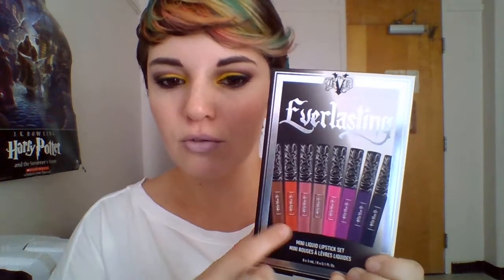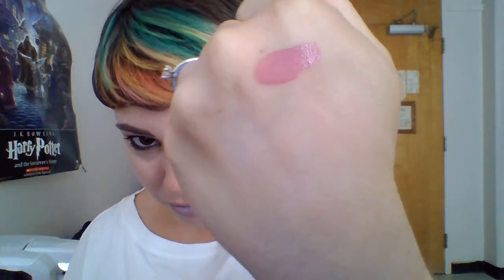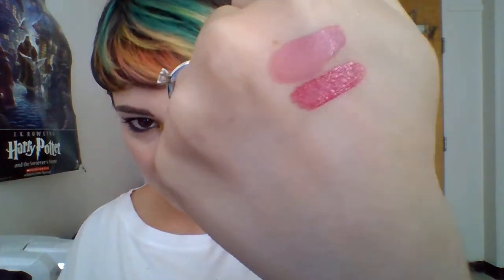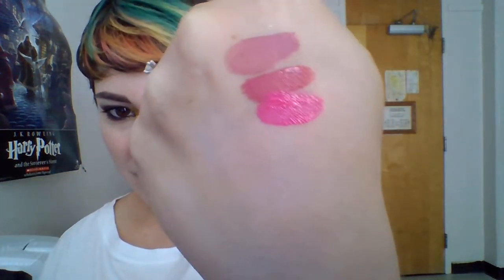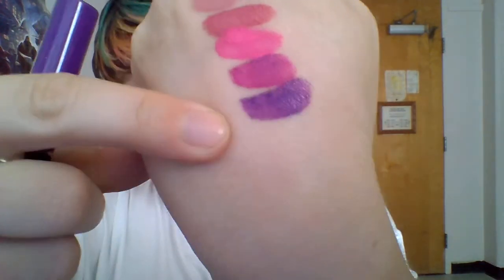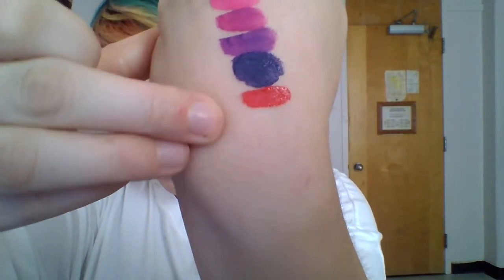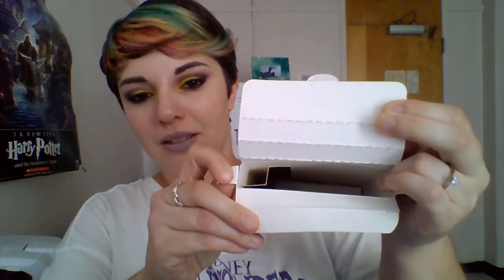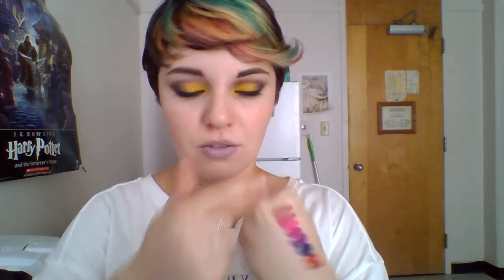Rina Reviews: Kat Von D Everlasting Mini Liquid Lipstick Set Holiday 2016 (with swatches)!